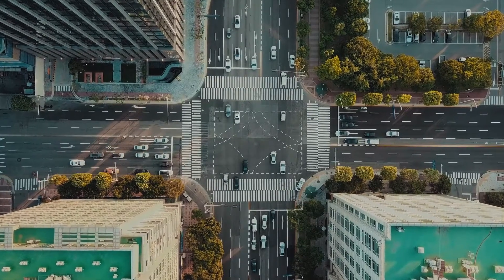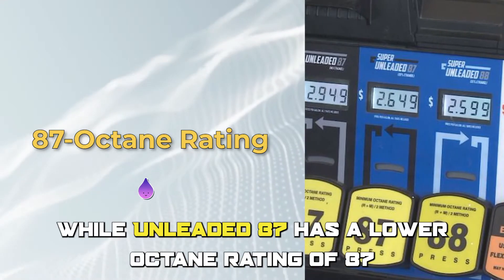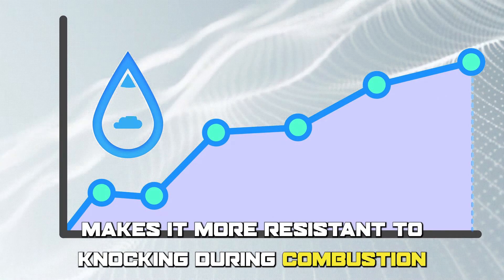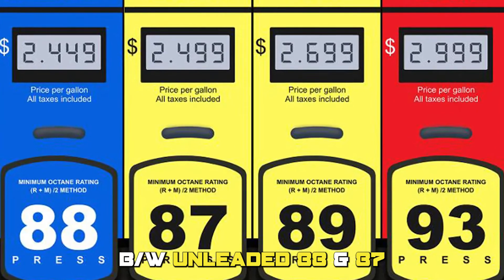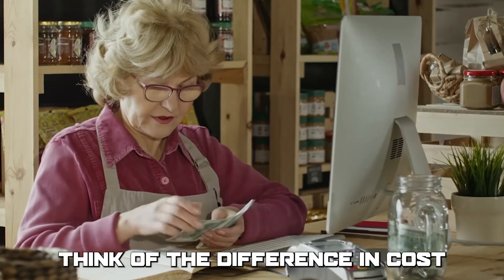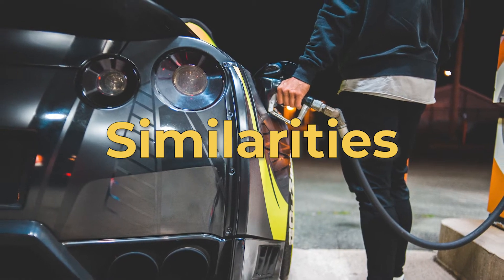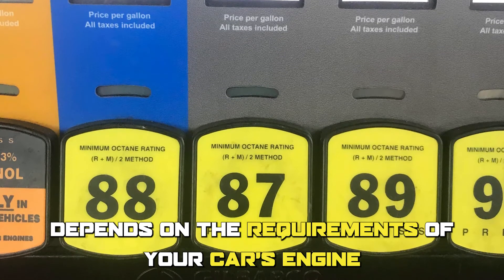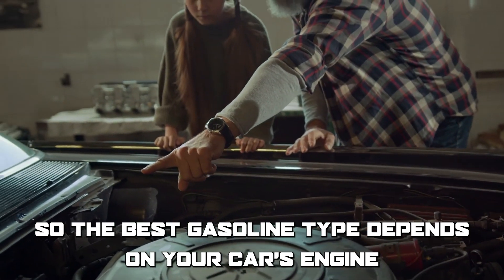Unleaded 88 vs 87 - What's the Difference? (Is It Safe For Your Car?)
Unleaded 88 vs 87 - What's the Difference? . In this video, we will discuss the difference between Unleaded 88 vs 87, and which is better.

The main difference between these Unleaded 88 and 87, is the octane rating.
Unleaded 88 has a higher octane rating of 88 while unleaded 87 has a lower octane rating of 87. This rating is the measure of fuel’s potential to withstand “knocking” during ignition, which usually damages car engines.

Another difference between unleaded 88 and 87 is performance.
Unleaded 88 provides slightly better performance and fewer engine problems for cars that require a higher octane fuel compared to unleaded 87.